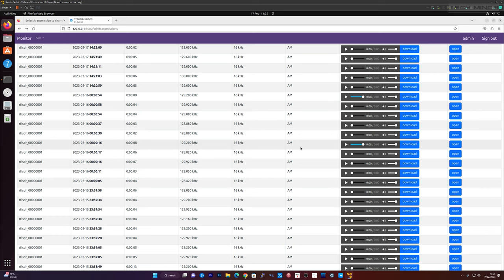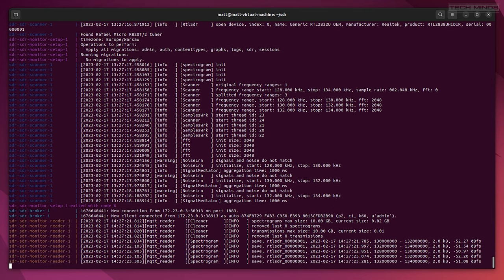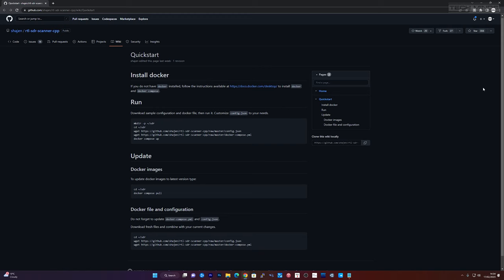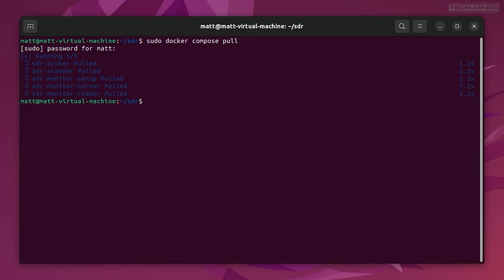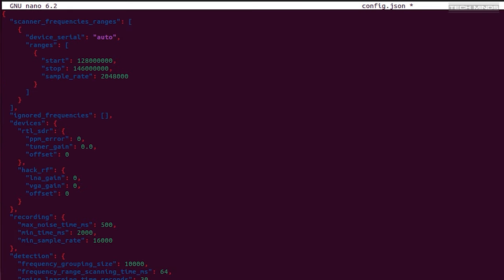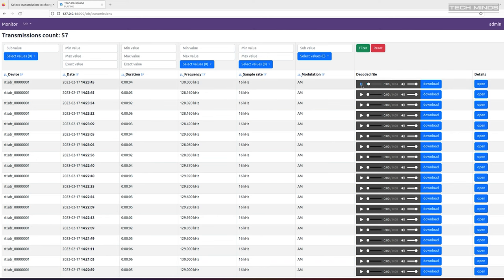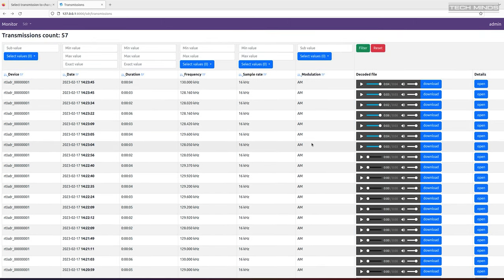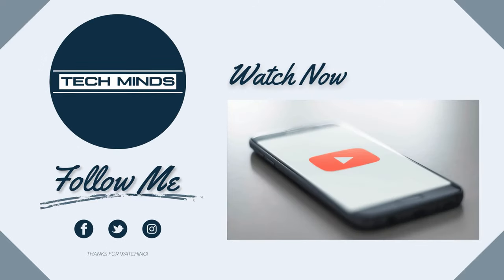Recording Air Traffic Radio Transmissions With RTL SDR Scanner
SDR Scanner now has the ability to demodulate AM transmissions, meaning we can use SDR Scanner to record Air Traffic Transmissions.